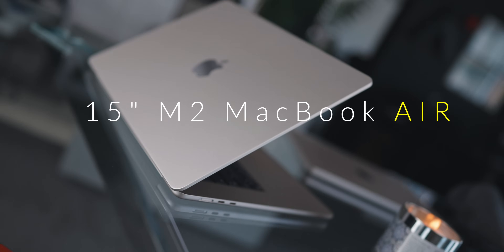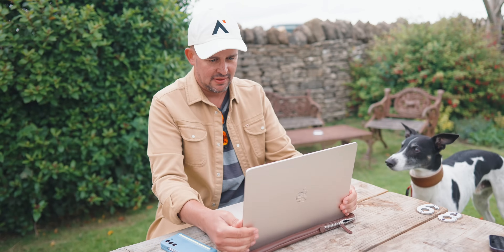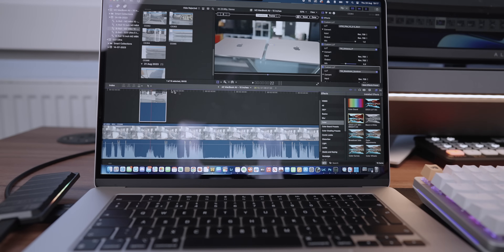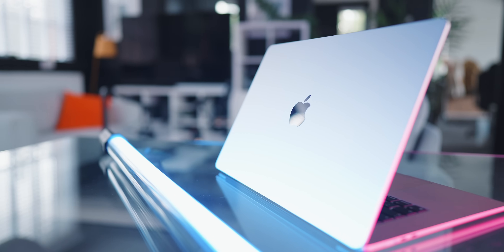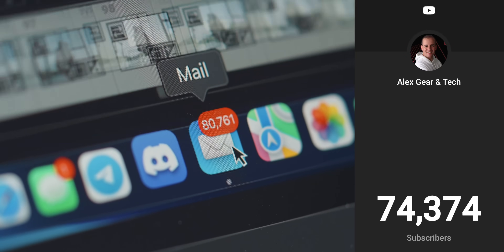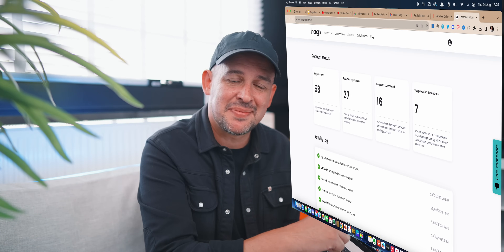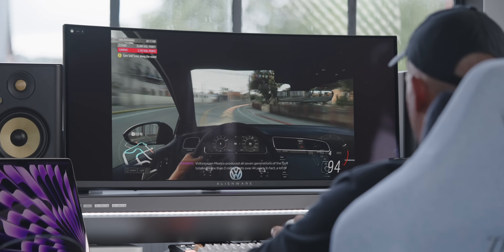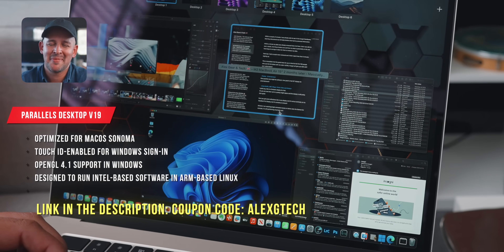Apple M2 MacBook Air 15" - THERE ARE LIMITATIONS... 😢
Refurbished deals on M2 MacBook Air options that I mentioned:
👉🏼8GB 512GB STARLIGHT

👉🏼 Best SSDs that I shared in this video

👉🏼 Run Windows 11 on Mac using Parallels

👕 The lovely shirts I wear? Here is the link:
CODE: ALEX20 at checkout 👊🏼

0:00 M2 MacBook Air 15" vs 13"
0:30 I was expecting an M3 MacBok Air but...
0:50 The infamous 256GB SSD (is it an issue?)
1:18 Bringing the MacBook Air with me. Always on the move
1:48 Portability is great, but what about Performance?
2:10 Importing 150 RAW images and editing in Adobe Lightroom
2:35 Trials and Tribulations 🤣
3:00 Beyond video editing. Any point in using local storage?
3:35 A typical video on Alex Gear & Tech
4:05 External SSDs are a must for me. But are they for everyone?
4:30 Performance limitations in CPU, GPU and RAM
4:55 M1 Max MacBook Pro vs M2 MacBook Air
5:00 Battery. This is a game changer! 🔋
6:00 How I am protecting my data privacy and fixing my junk mail
6:34 A particular set of skills 👀
7:30 How good is 15" display for entertainment?
7:58 Gaming on a M2 MacBook Air
8:20 XBox Cloud Gaming and NVIDIA GeForceNOW on M2 MacBook Air
8:45 Speakers comparison (13" vs 15" vs 16" M1 Max MacBook Pro)
9:25 Using Windows 11 on 15" M2 MacBook Air - Parallels
9:55 Answering your M2 MacBook Air questions - Community post
10:05 MacBook Air vs MacBook Pro
10:20 Which MacBook would I buy?
10:26 Can you install Windows?
10:30 Worth buying for coding and creative work?
10:50 What is my favourite thing about the M2 MacBook Air 15" ?
10:57 Which one is better for video editing?
11:14 Decision time (The drama! 🤣)
11:40 Best of all worlds - 15" M2 MacBook Air
12:00 Word of caution - Being intentional with your upgrades
12:30 At this point some people may as well get a MacBook Pro